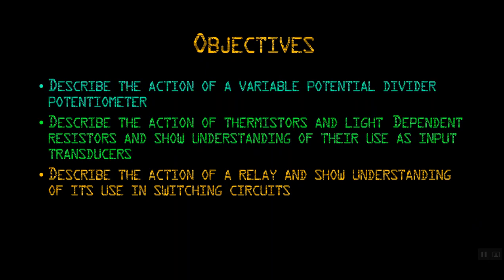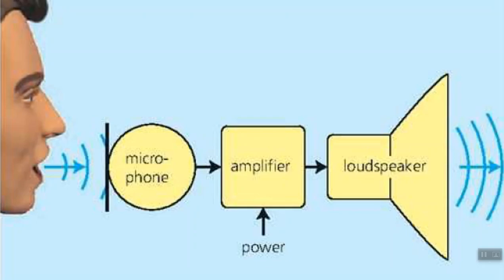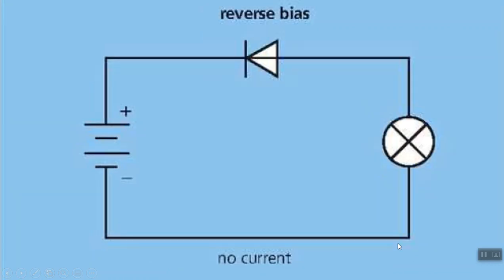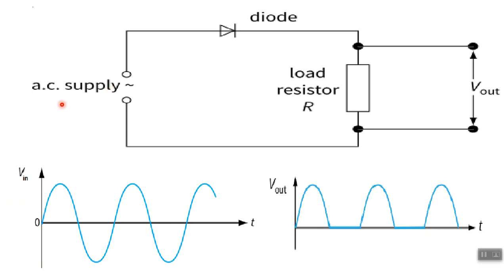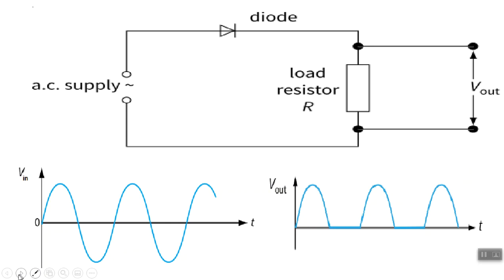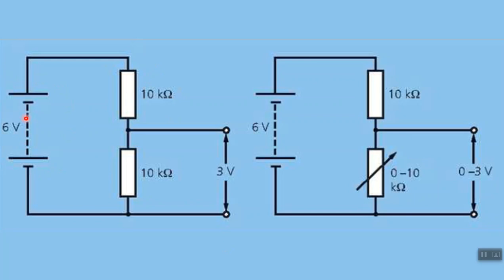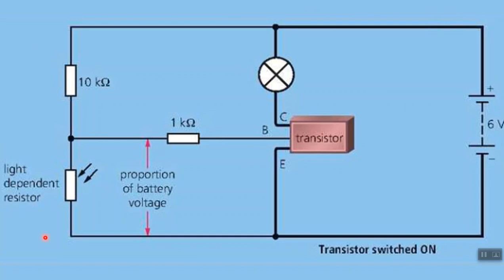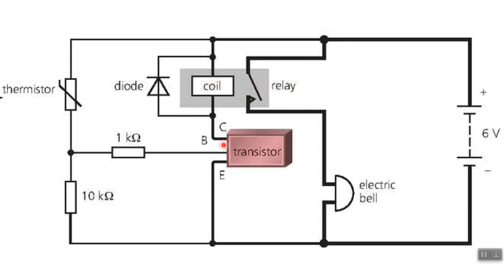Introduction to Electronics